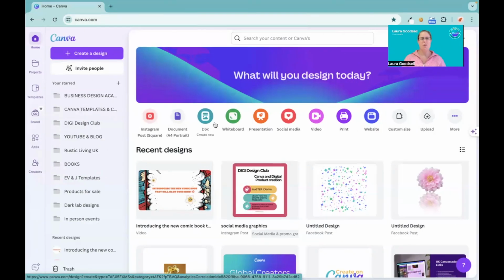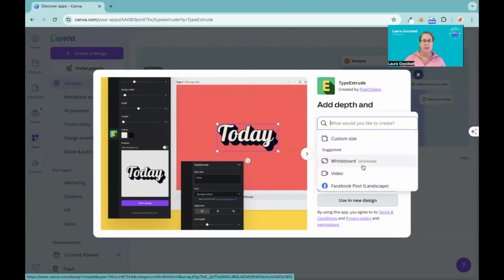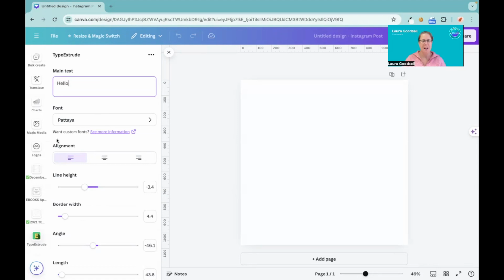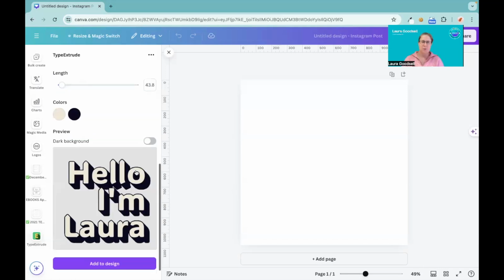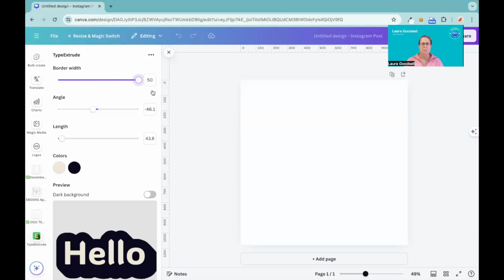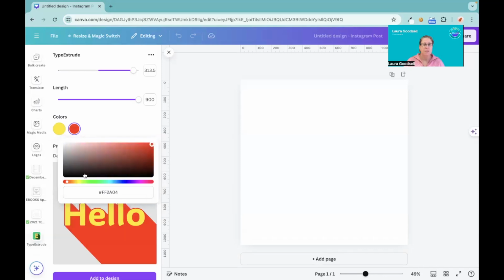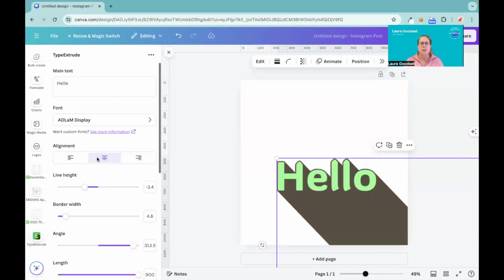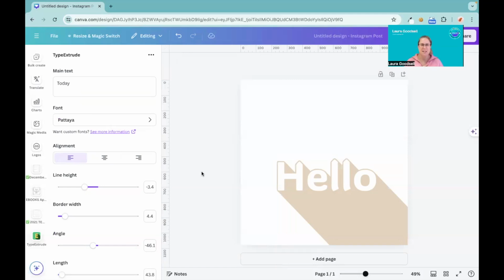HOW TO USE THE TYPE EXTRUDE APP IN CANVA